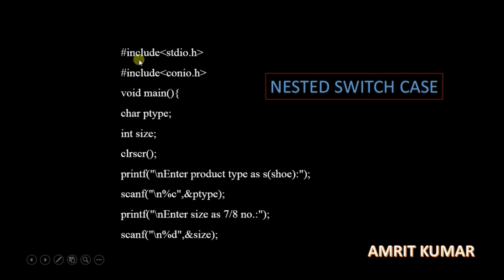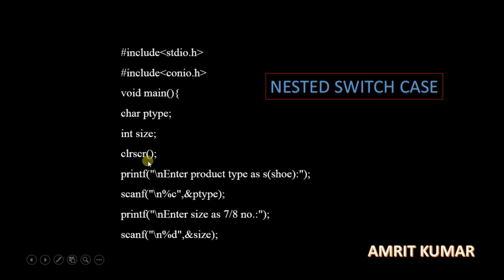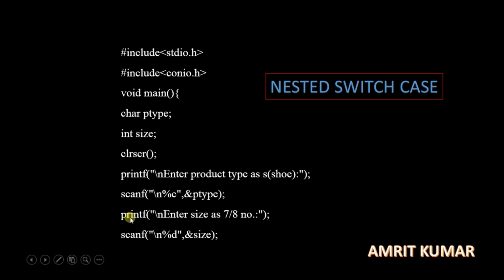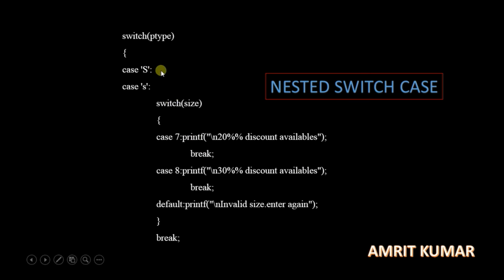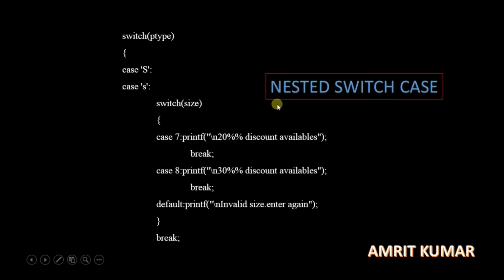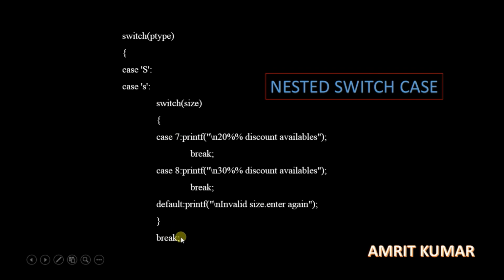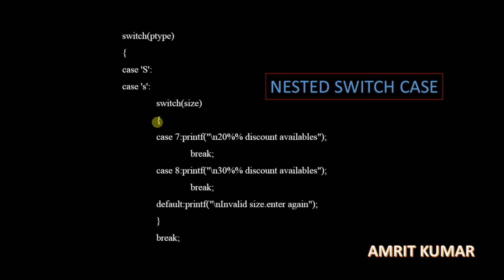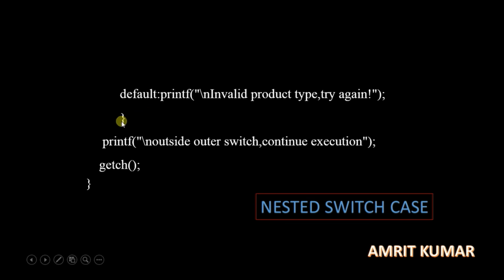#70 NESTED SWITCH CASE USED IN C LANGUAGE BY MR. AMRIT KUMAR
IN THIS LECTURE WE WILL LEARN ABOUT NESTED SWITCH CASE USED IN C LANGUAGE AND ITS MECHANISM OF WORKING WITH THE PROGRAMS RELATED TO NESTED SWITCH CASE IN C LANGUAGE.